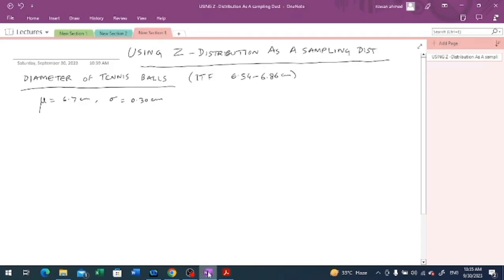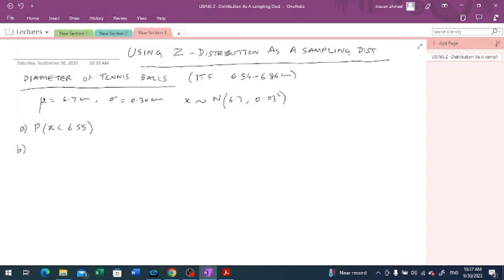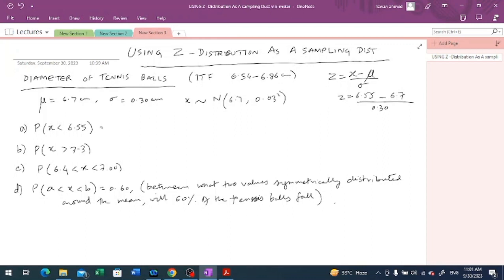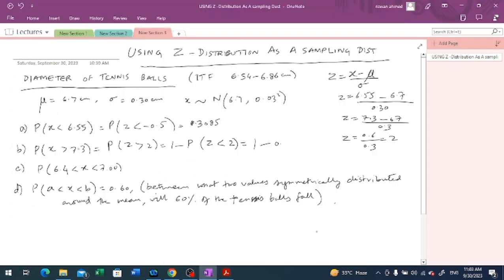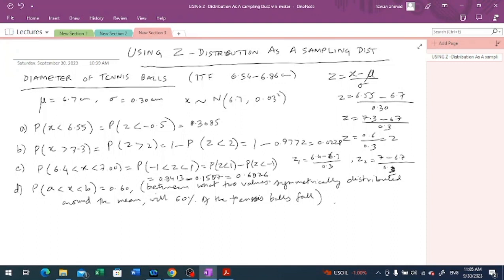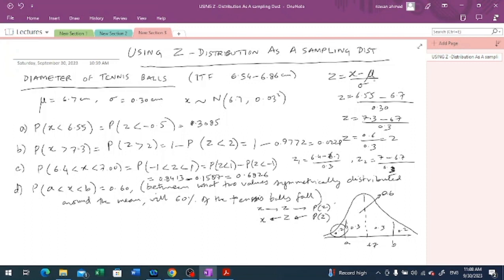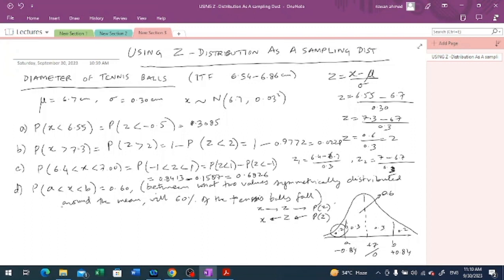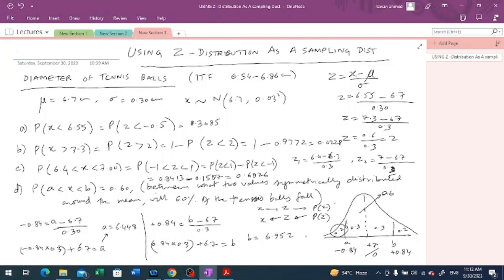z as a sampling distribution part 3